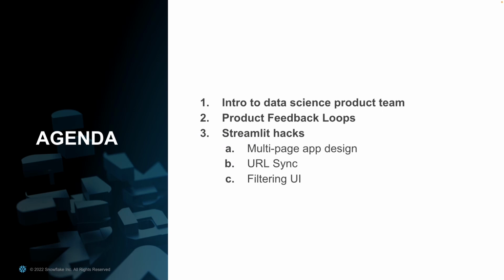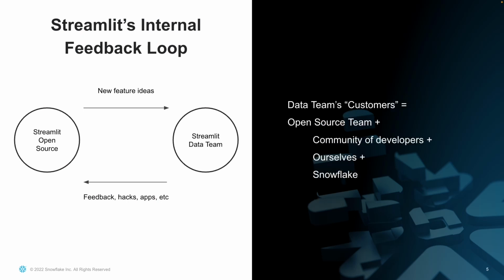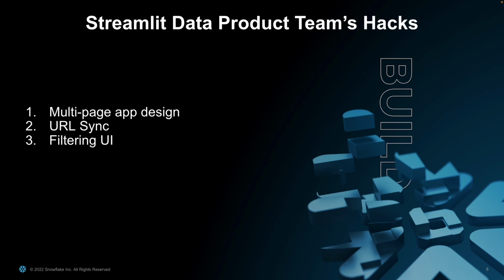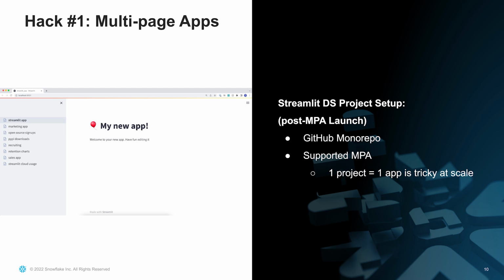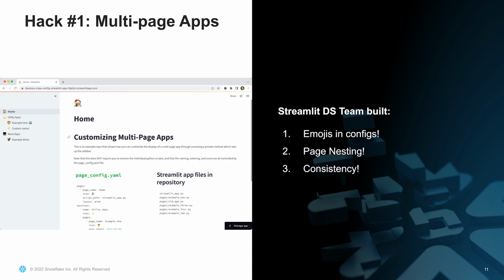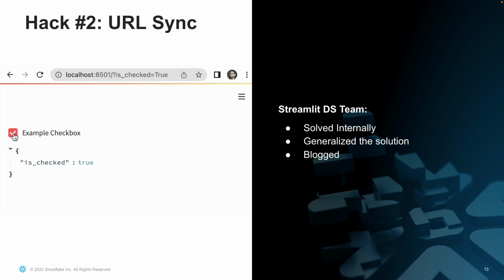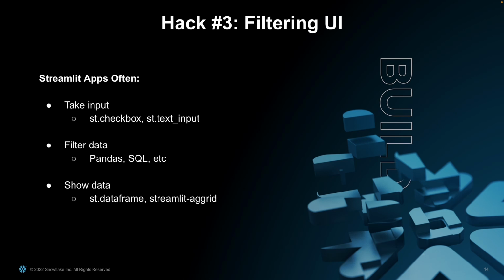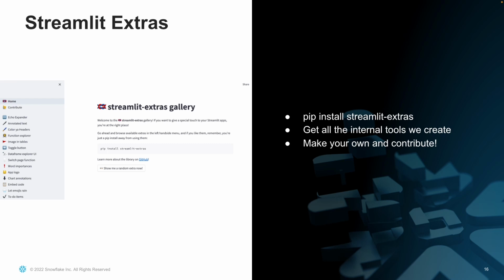How The Streamlit Team Uses Streamlit For Itself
"In this video, Snowflake’s Tyler Richards provides a behind-the-scenes look at how the Streamlit data product team uses Streamlit daily. He shows how they use it to design and deliver projects, and how they hack Streamlit to make development even easier. He also shares the lessons learned from other data science teams about product thinking, rigorous dogfooding, and extracting helpful insights.

Connect with Tyler Richards, Sr. Data Scientist, Snowflake